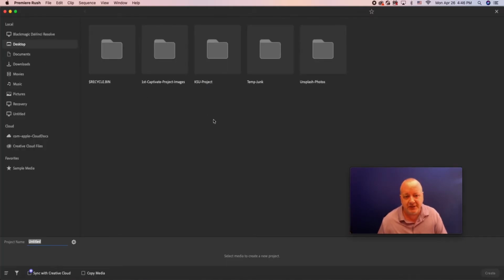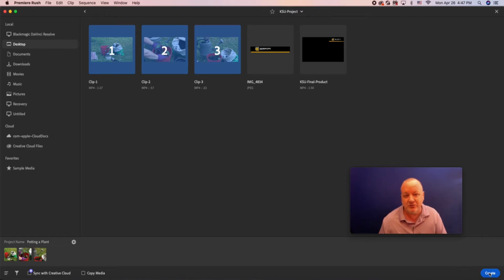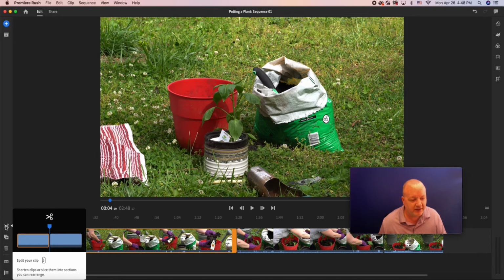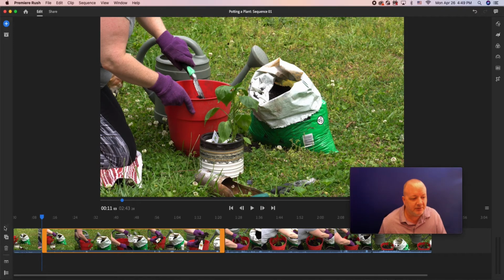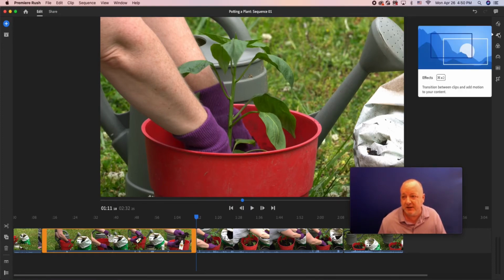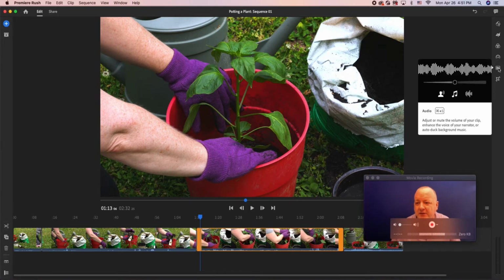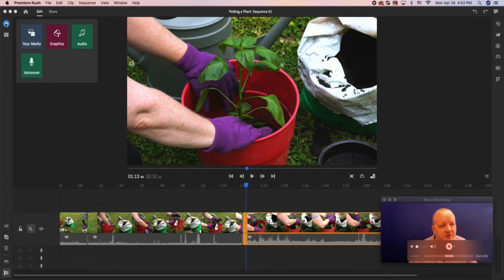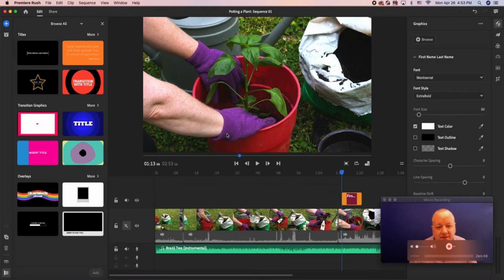How to use Adobe Premiere Rush - for beginners | Features Walkthrough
This is a demonstration video of the various features inside Adobe Premiere Rush. Accompanying this video is a Quick Reference Guide. This short little video was made at the request of Kennesaw State University.

I apologize that this video isn’t as polished as I’d like it to be, as I made this under a strict time constraint.

Resources used:

To record Plant Repotting:
Sony mirrorless camera &
Sony 55-210 oss lens
Zomei tripod

To edit Plant Repotting:
Adobe Premiere Rush for editing the demonstration video
and the final Potting a Plant video

Other softwares used:
QuickTime Player (for recording myself)
iMac native screen recorder (for recording my screen during the demonstration), and
LumaFusion on iPad Pro (to piece together the final product and for final exporting)

Other equipment used:
Emart crossbar stand
Neewer 660 LED lights x 2
Neewer collapsible 5x7 Blue/Green screen

Special thanks goes to my wife Shelly, for being a great sport and getting on camera to pot a plant for this little project.